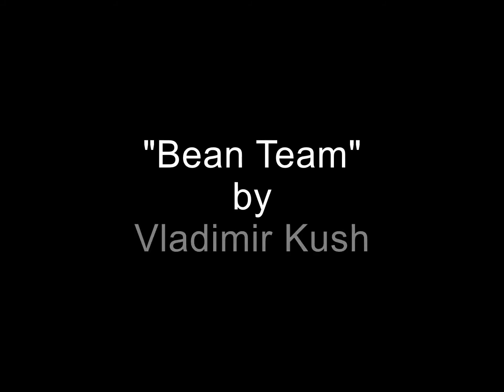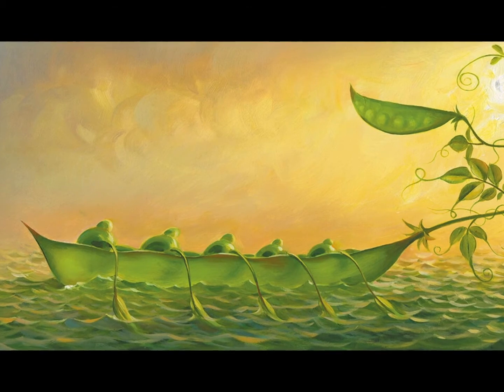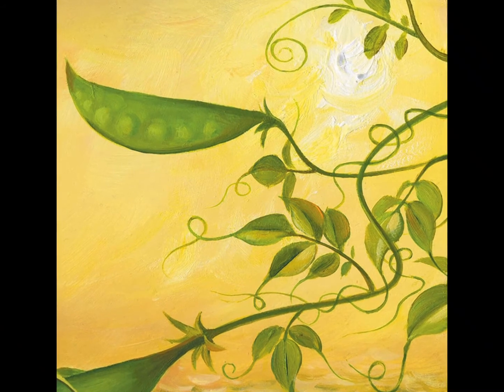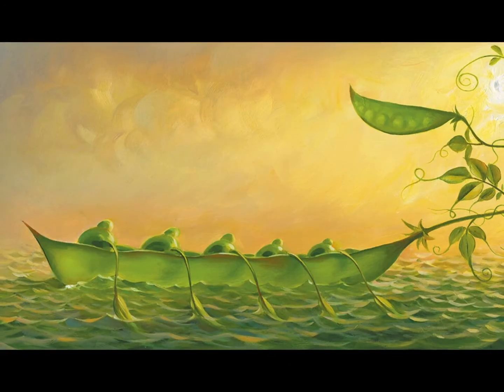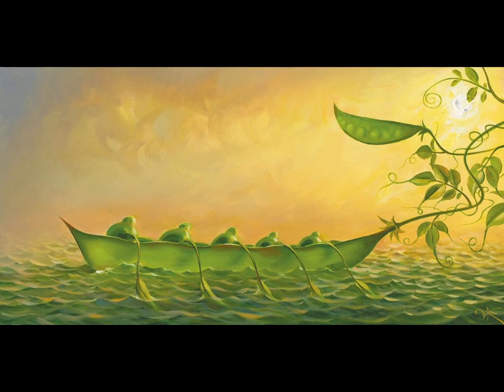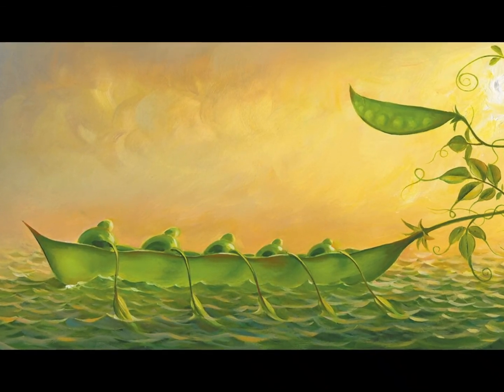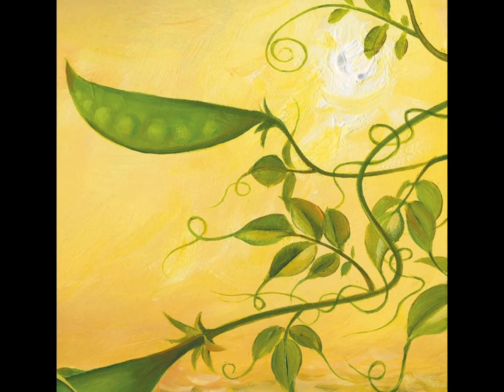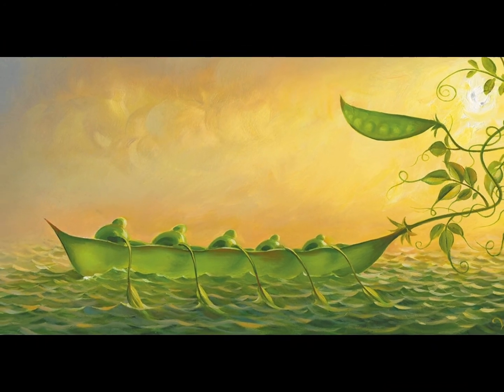Bean Team by Vladimir Kush mp4